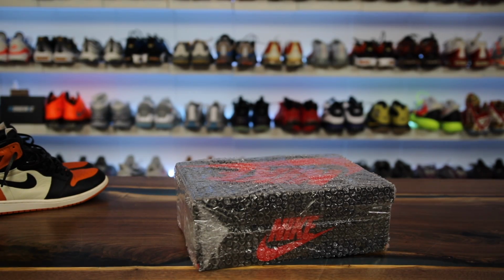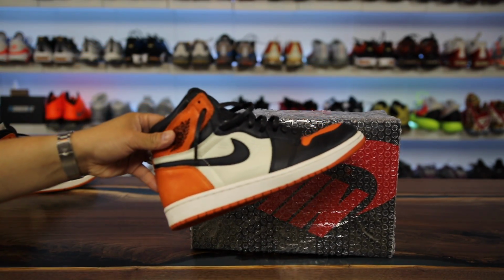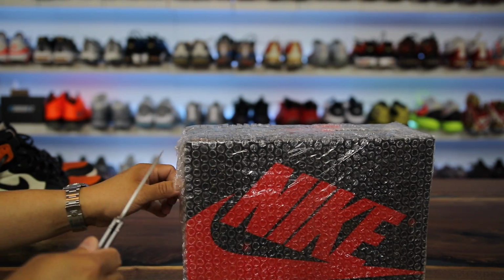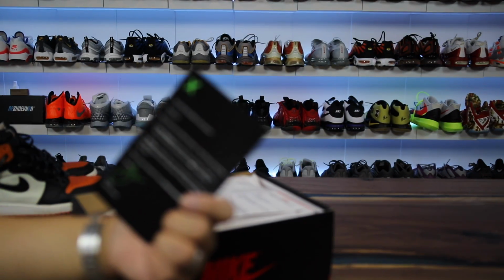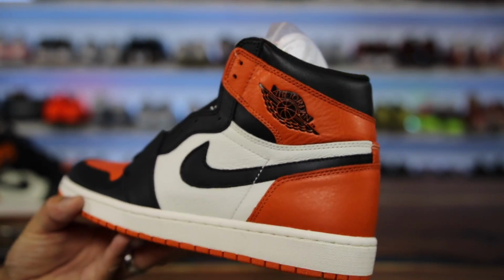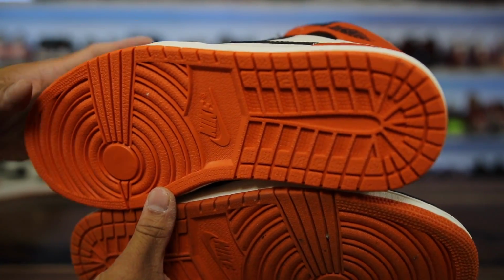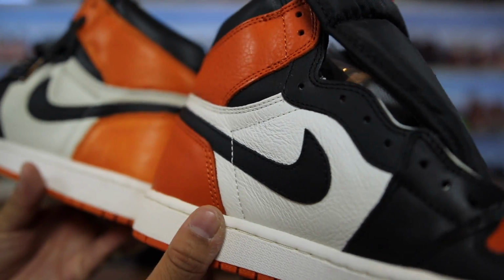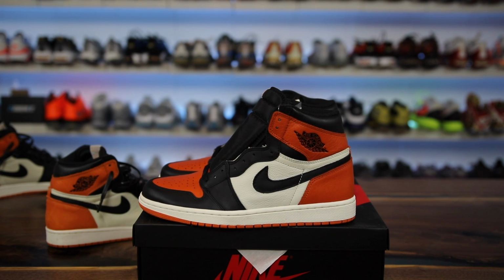I BOUGHT MOST EXPENSIVE FAKE AIR JORDAN 1 SHATTER BACKBOARD, THIS IS WHAT I GOT..